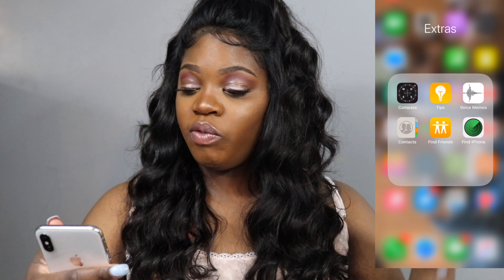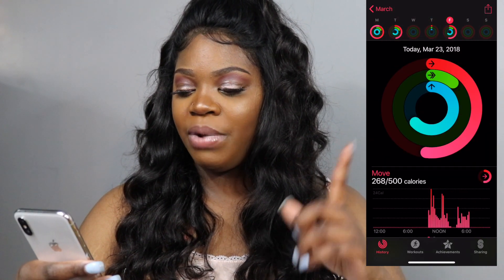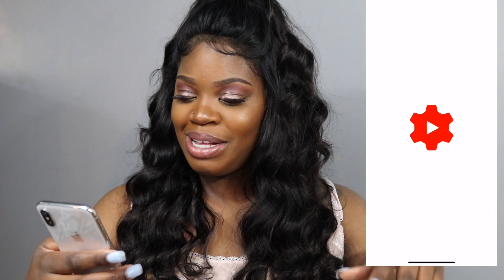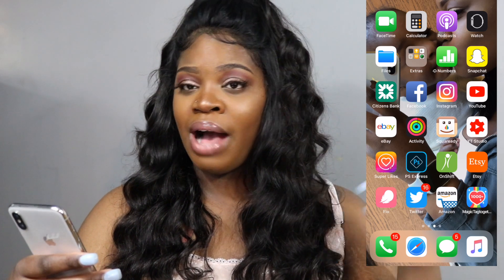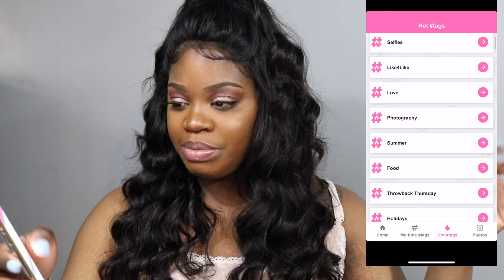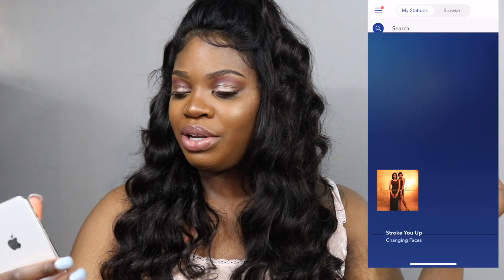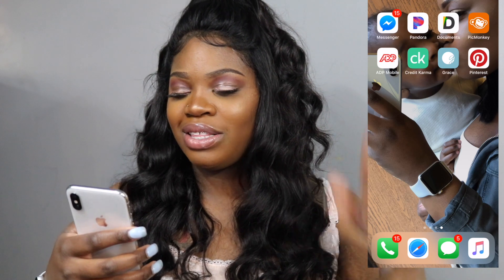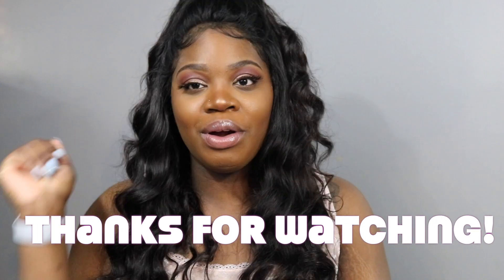what’s on my iphone x?